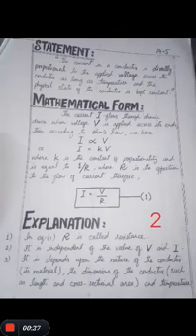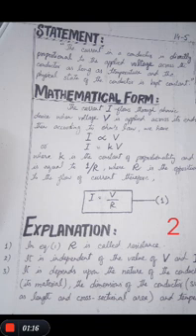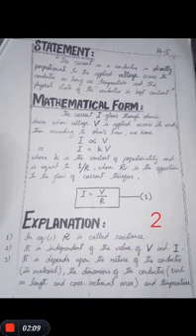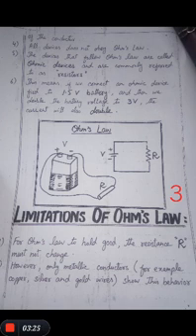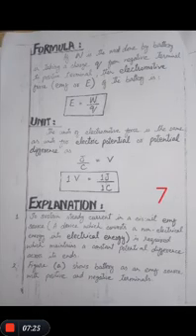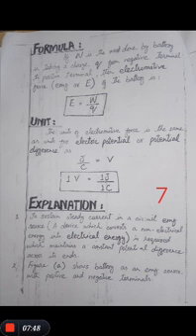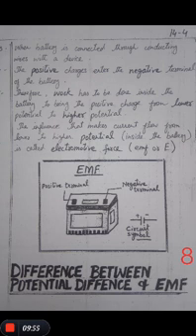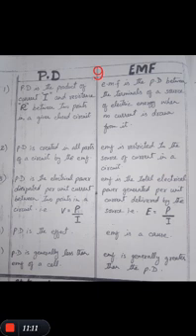Class X Physics